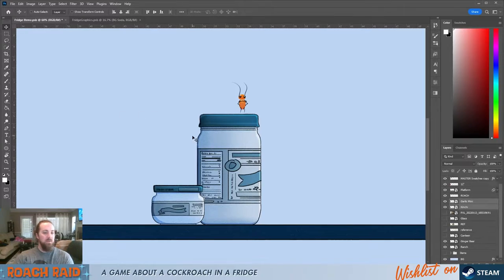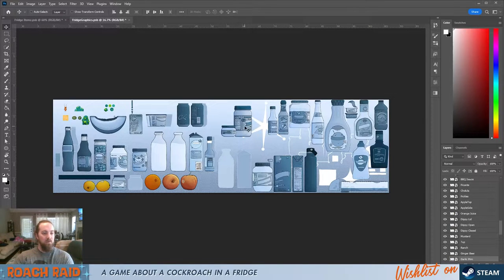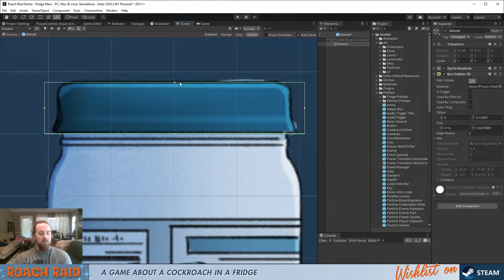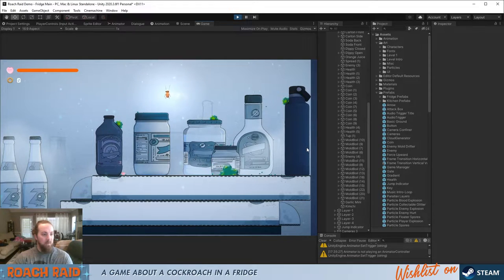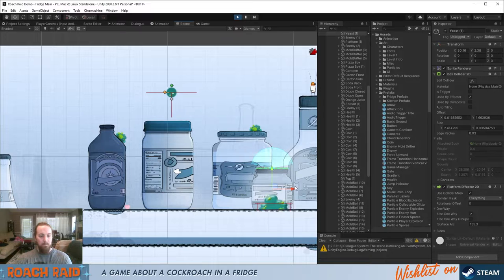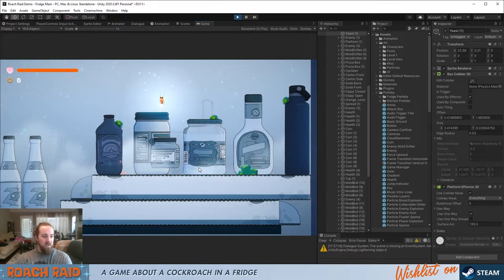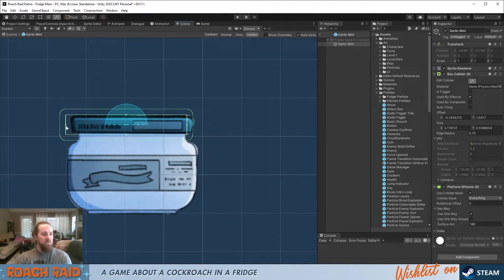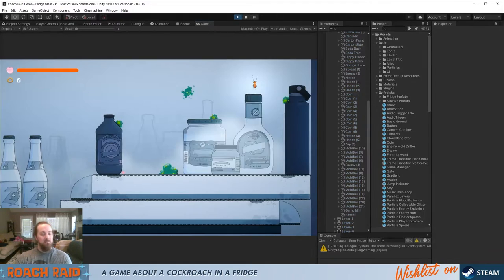Roach Raid Devlog #2 Teaser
A short teaser of the second video dedicated to the development of Roach Raid, an indie video game about a cockroach that gets stuck inside a refrigerator. In this video I go over my process for making platforms in the Unity game engine!